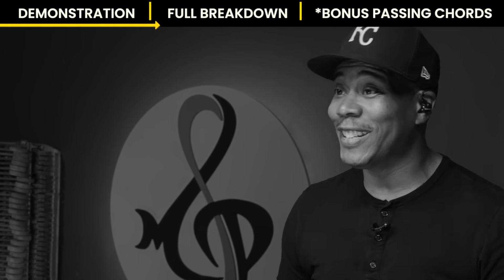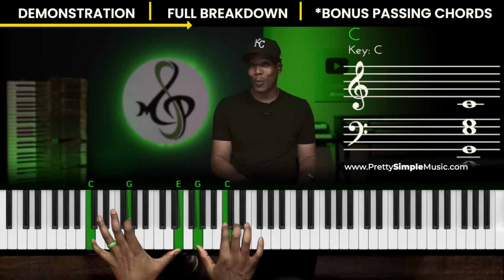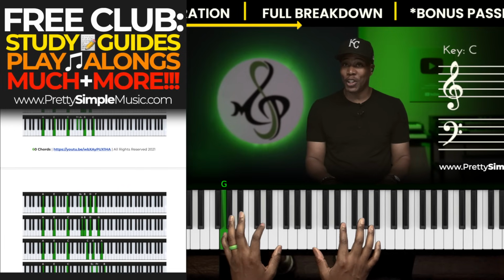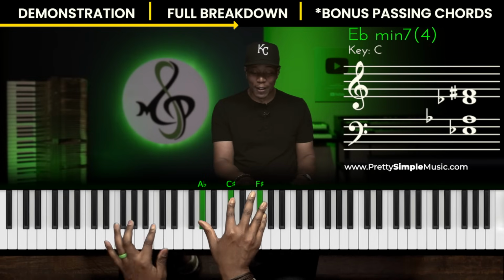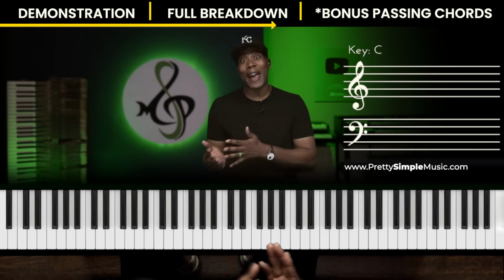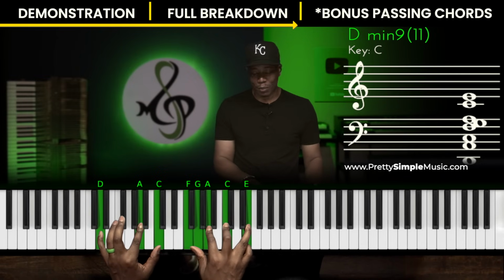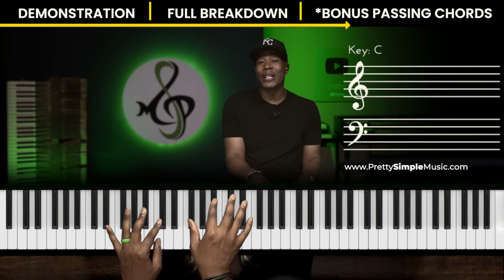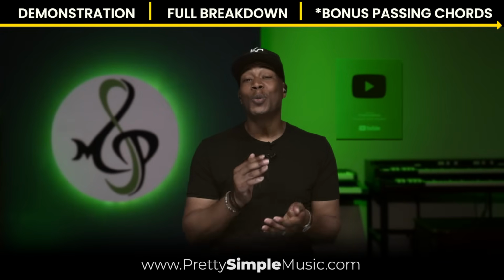How to Play Gospel Passing Chords + 🔥 Bonus Progression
🎯 You will learn how to play and use 2-5-1 chromatic passing chord progressions to lead to almost any chord destination. Includes a BONUS Chord Progression. These chords and progressions will work in Gospel, R&B, Jazz, and Neo Soul! The goal is for you to be able to flow & express your own creative piano skills freely on the piano within a very short time of learning. Our mission is to simplify your musical journey!

👋 Let’s Connect

🛠️ Our Equipment

🎹 Keyboards
88-Note Keys
61-Note Keys

⏰ Video Timeline
0:00 Demonstration
1:00 Chord Breakdown
2:25 Moving to Different Keys
7:25 BONUS Passing Chords